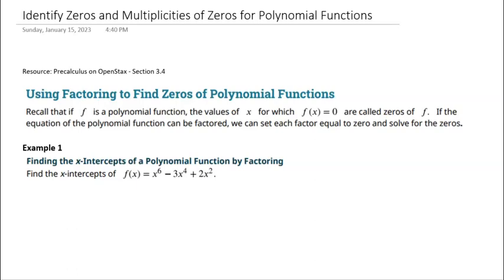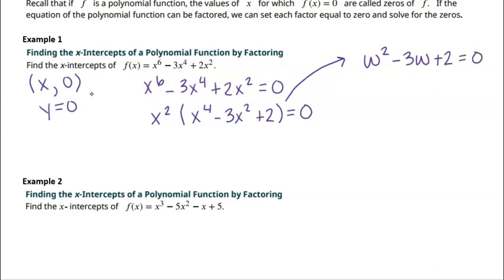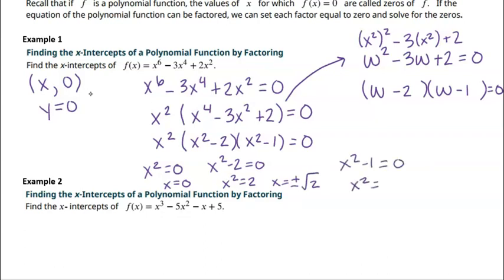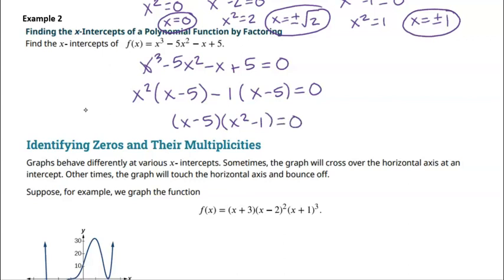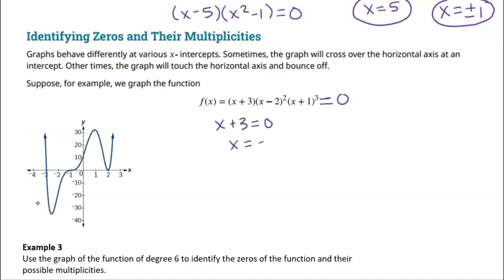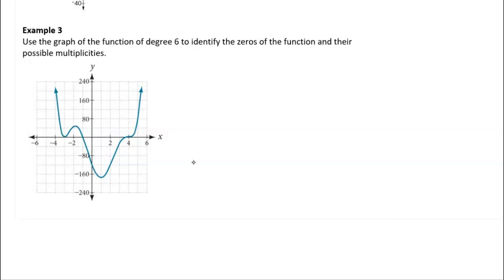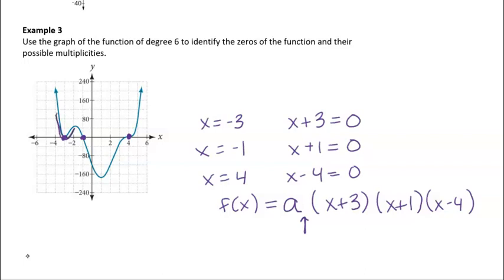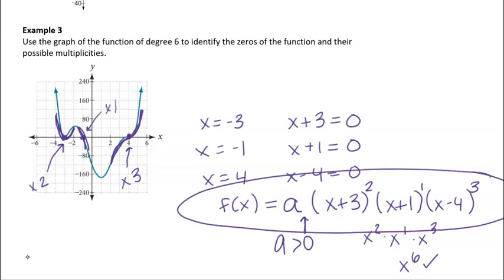MATH 1314 & 2412 - Zeroes and Multiplicities for Polynomial Functions